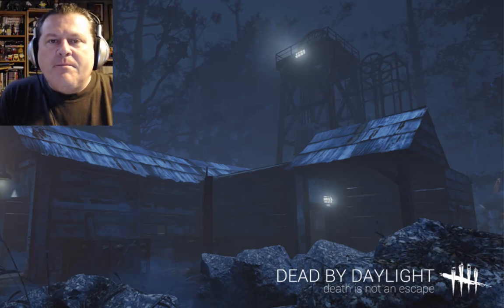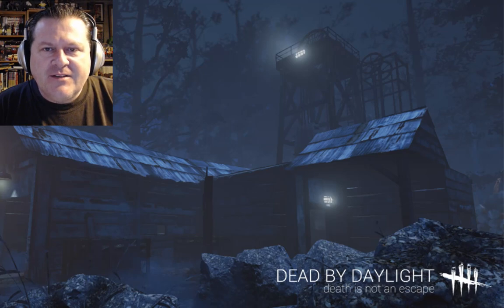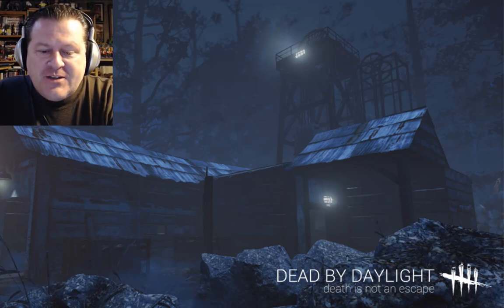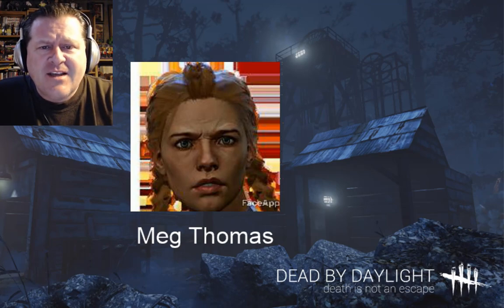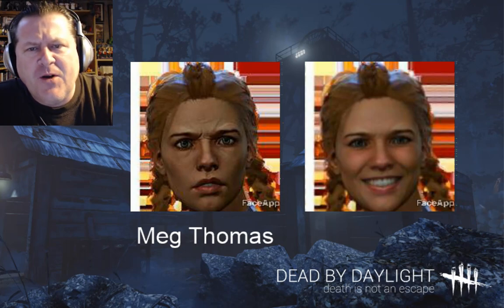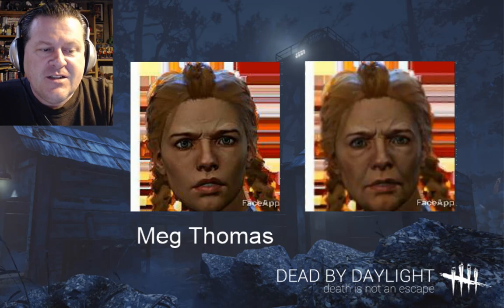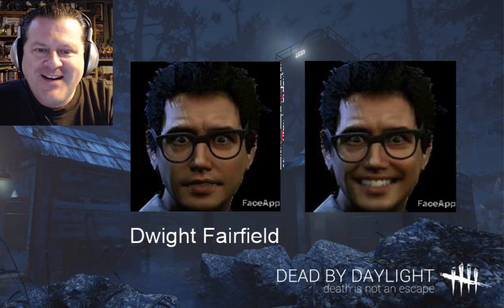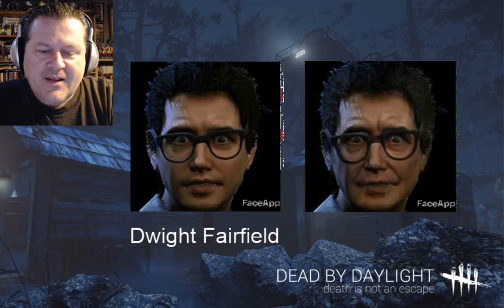Dead By Daylight| Even survivors are addicted to FaceApp! ;)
If there's two things in my life right now it's Dead By Daylight and the FaceApp.  Dead By Daylight because I love the game so much that I even go to sleep thinking about it and even dreaming about it.  FaceApp because everyone in my life is bombarding me with their own collages of what they look like using the FaceApp filters.  So it dawned on me... what if I made those two world's collide and somehow our favorite survivors had access to the FaceApp themselves?  This is the result. LOL!

Just a silly fluff piece really, like my spring time bunny Jib Jab videos. :)